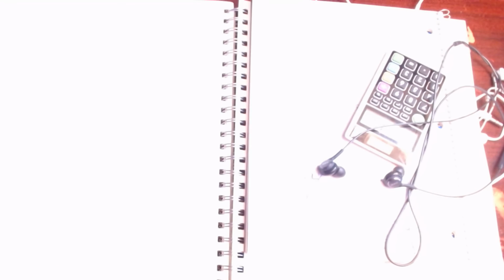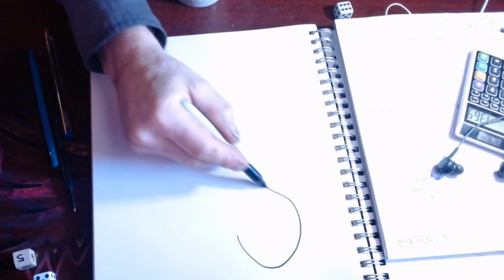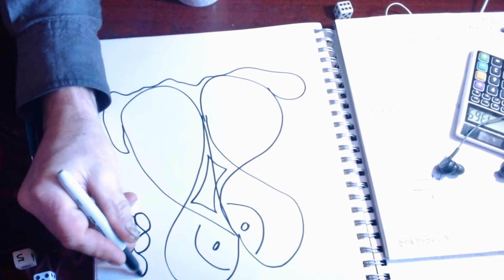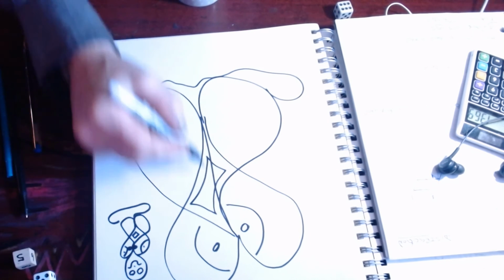THE RANT OF THE DAY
SPLICING THE THOUGHTS.. I WAS ASKED WHERE I GET ALL THIS INFORMATION FROM... I REPLY IN VIDEOS WHICH HAVE NOTHING TO DO WITH ANY SUBJECT. THE ALIGNMENT RELEASING THE THOUGHT. SENDING A MESSAGE, RELEASED FROM THE JAIL FROM WHICH THE MIND RE/SIDES SIDING ON WHICH SIDE DECIDING. RATHER READ THE STORY AND DUMP THE VIDEO. DONT SWELL THE WELL JACK FELL
RESPECT FOR HIS GIRL ON THE HILL JILL WAS TUMBLING WHILE JACK WAS TWITTING WITH OTHERS. JILL HMM HILL NO PILL THRILL...HMM